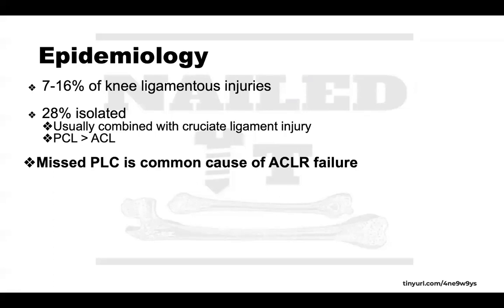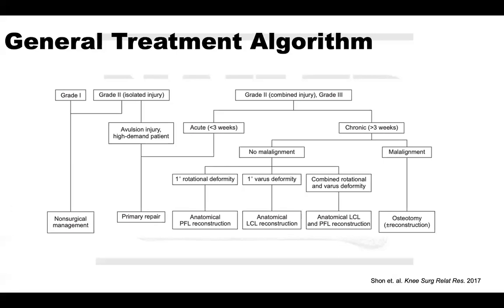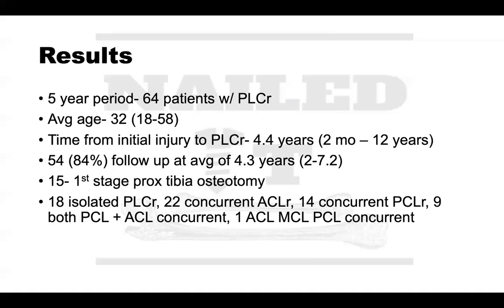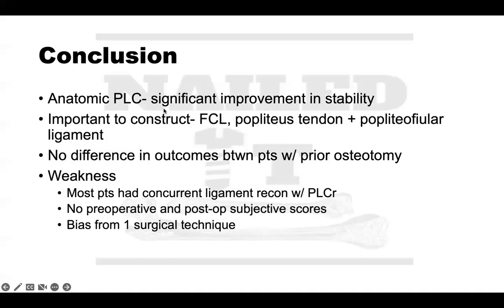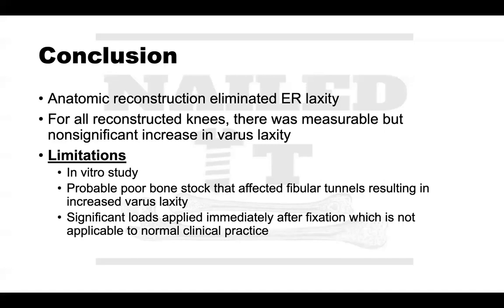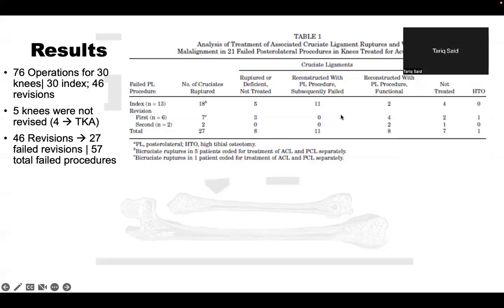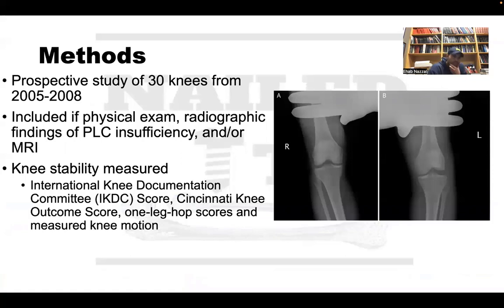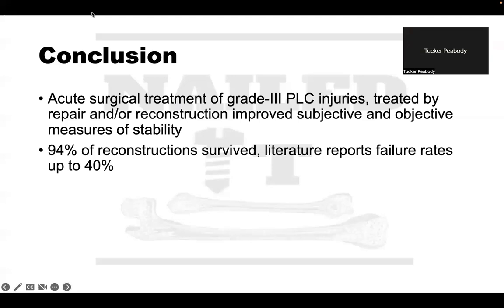Sports Citation Classics 04: Posterolateral Corner Injuries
Welcome to our Fourth citation classics from our Sports team! The goal of these episodes are to go over the most cited articles in a certain topic over the past 15-20 years to give learners an idea of what articles are being read and what are some of the important studies out there to read!

Sports Team!

Tucker Peabody - PGY 2- Ohio Health
Dr. Ehab Nazzal PGY-3 Pittsburg
Tyler Thorne, MD
Tariq Said- MS6 - Missouri
Wendell "Cody" Cole- PGY- 5 Tulane University